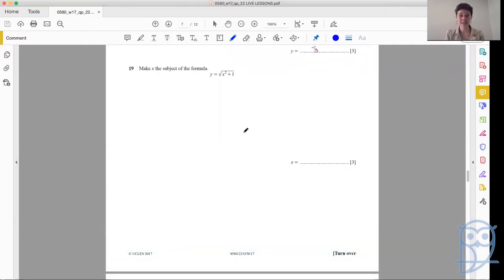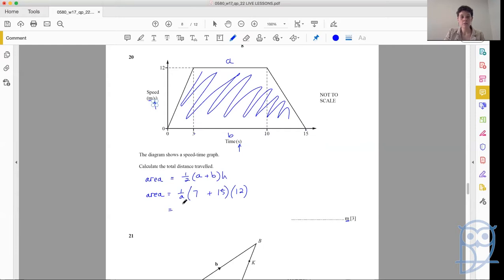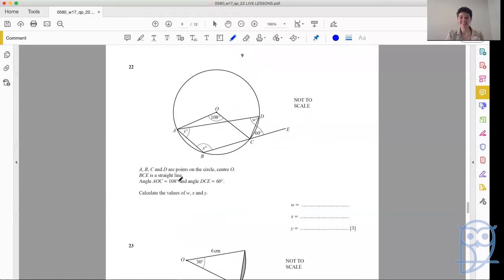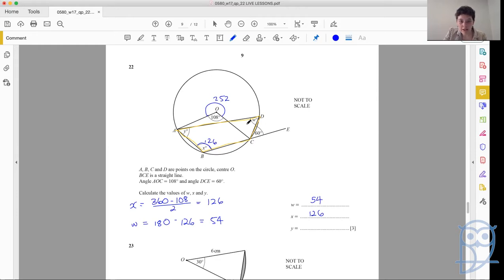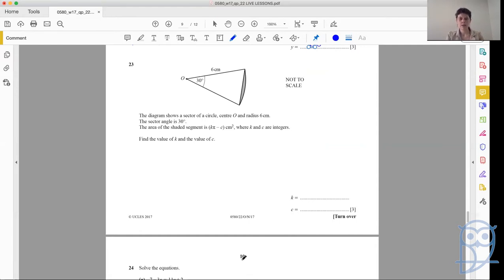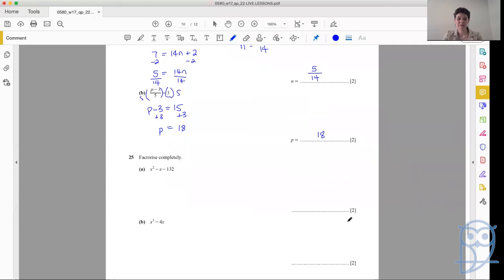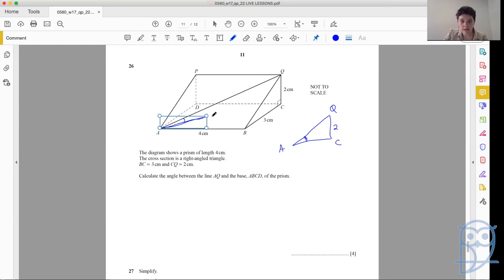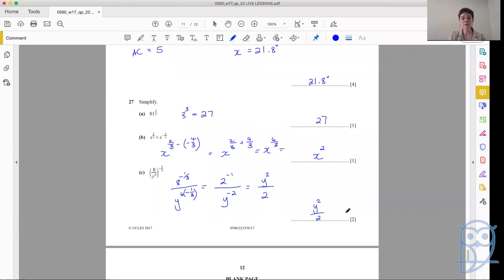IGCSE Mathematics Past Papers - Paper 2 - Part 3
In this lesson, we're continuing our review of a Cambridge IGCSE Mathematics past paper (Paper 2 of 2017) answering the questions in preparation of the upcoming exams.

You can learn more about our AS and A Level courses